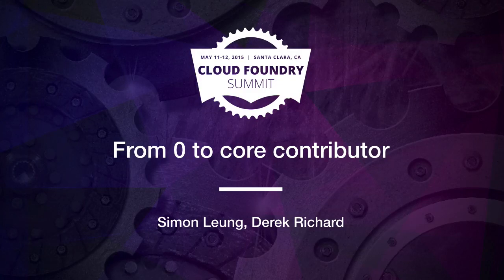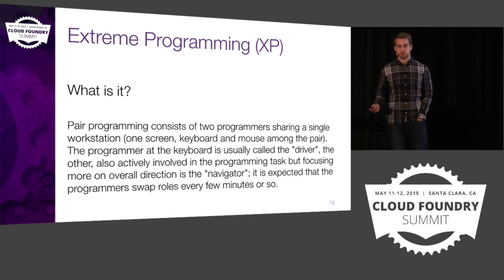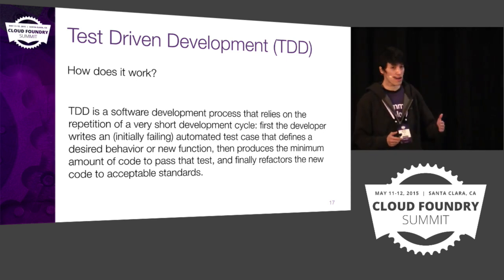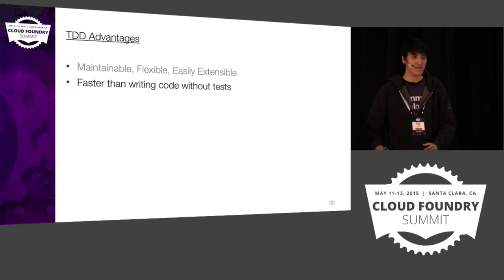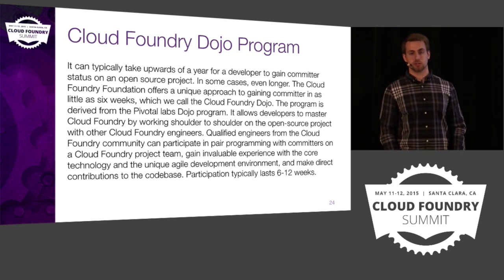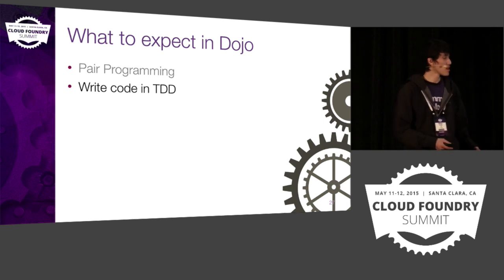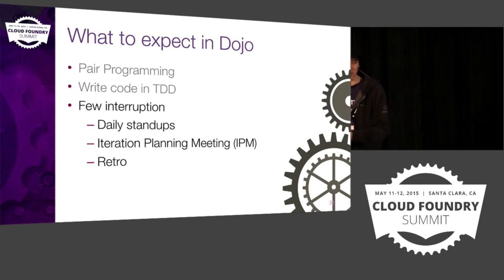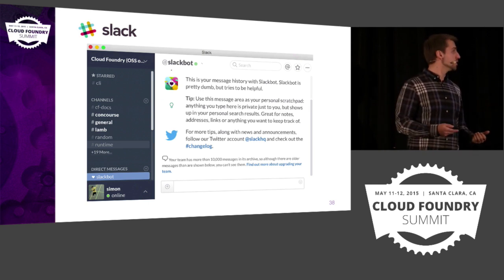From 0 to core contributor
From 0 to core contributor - 01 Simon Leung, Derek Richard 720p